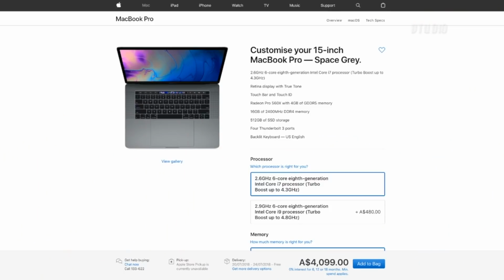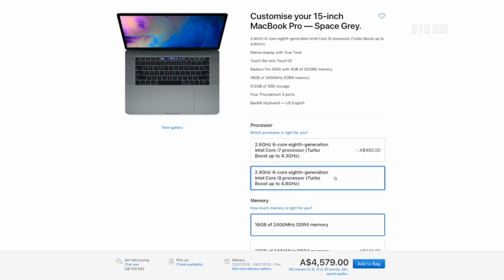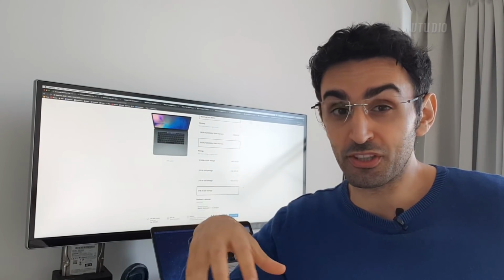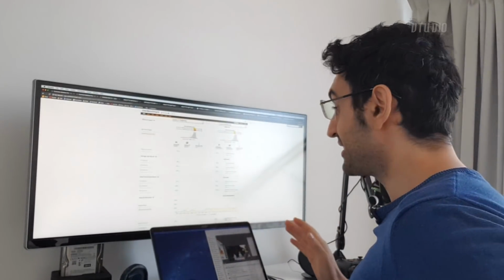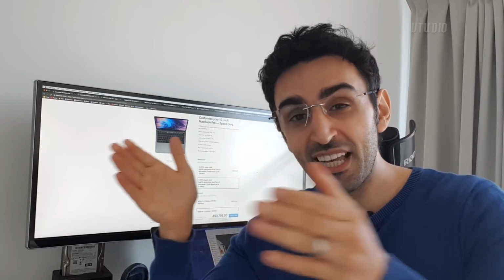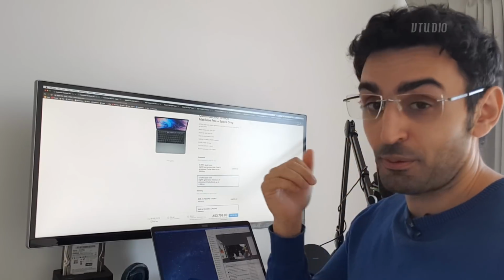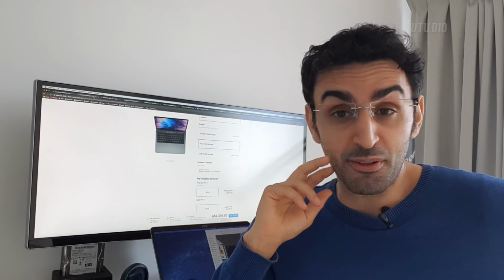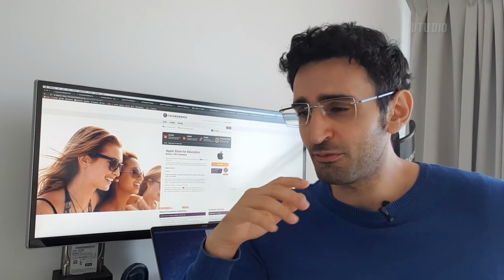New MacBook Pro (2018) | What You Need to Know Before Buying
6 Cores!!! i9 vs i7? DDR4 or LPDDR3? Is the 560X faster than the 560? Is it faster than the iMac Pro?!!

Join me as I go through all the options on the new MacBook Pro, and share with you which one I ordered.